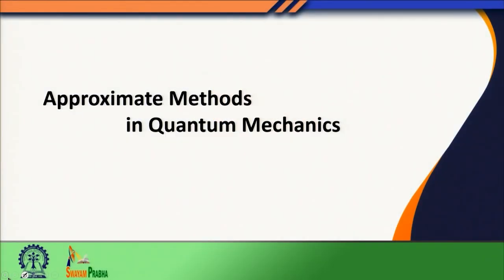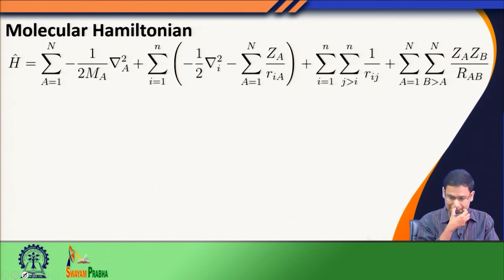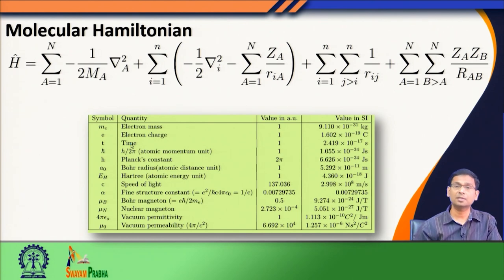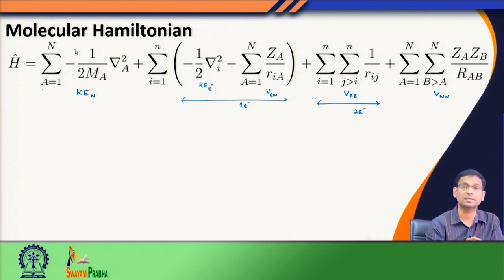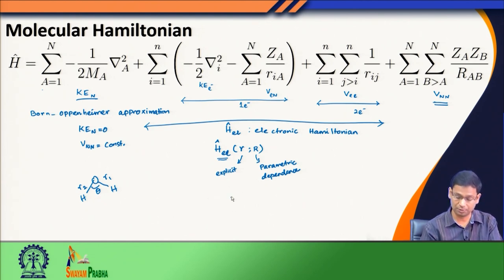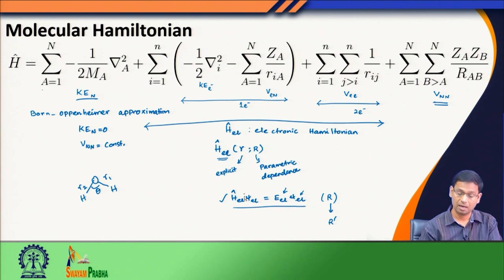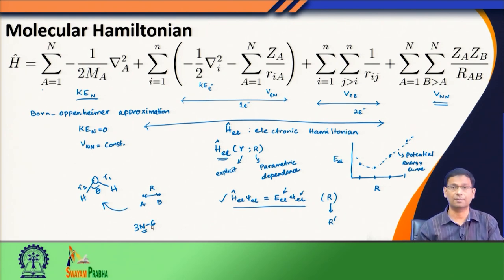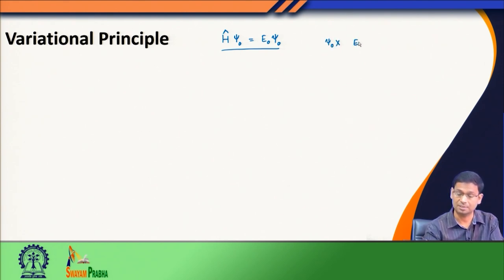Variational Principle (Part - l)